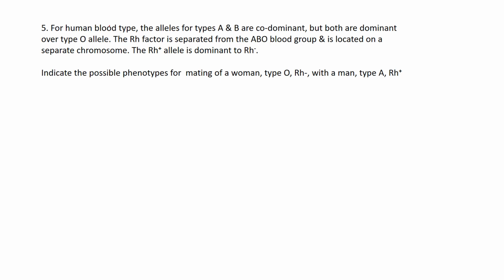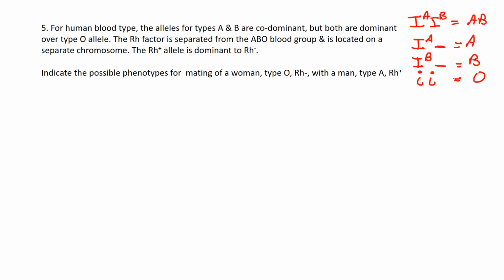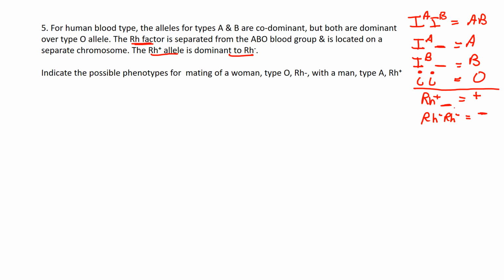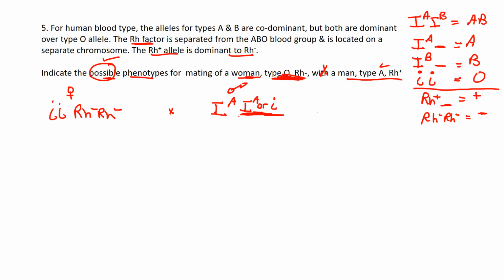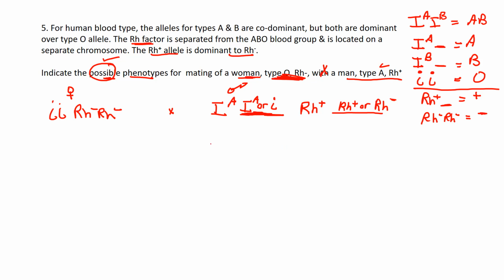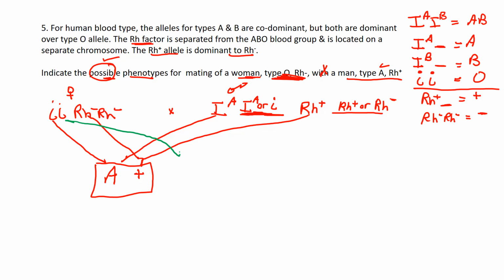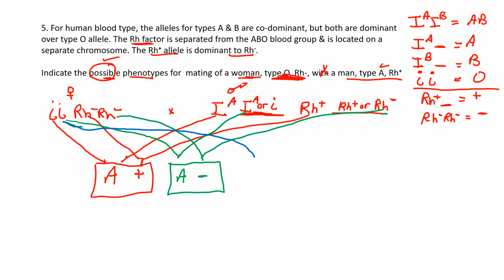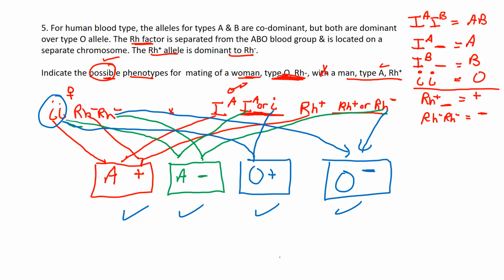page 38 q5